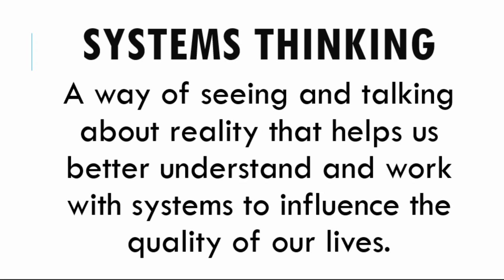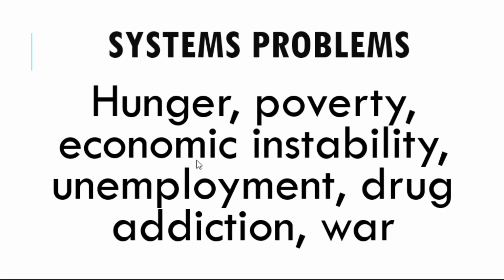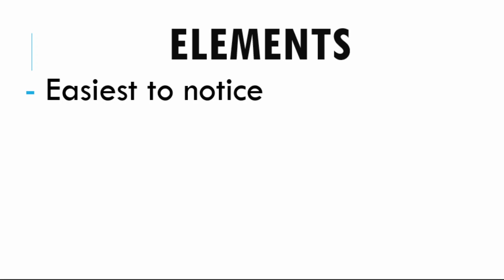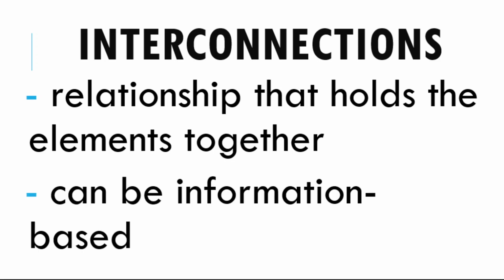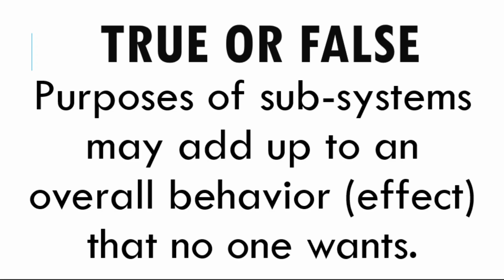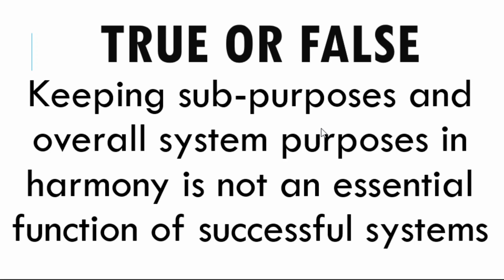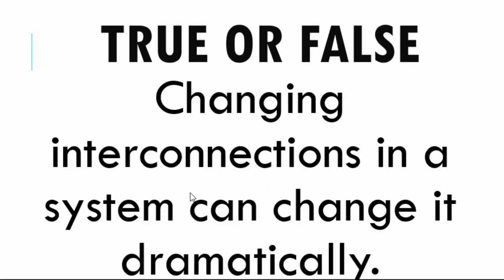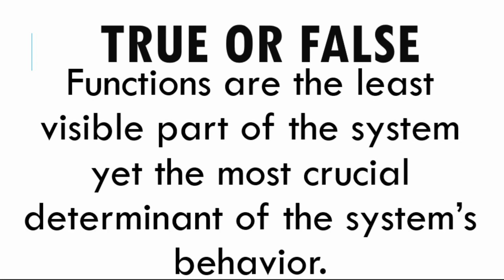WHAT IS SYSTEMS THINKING?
Here I discussed systems thinking and the systems problems that we are facing. Participate kayo sa True or False part para masaya. Haha. Hope you learned a lot in this video!